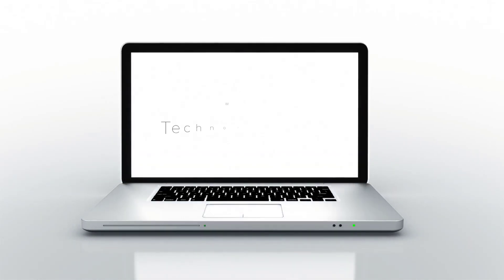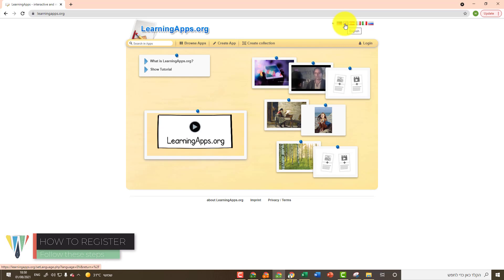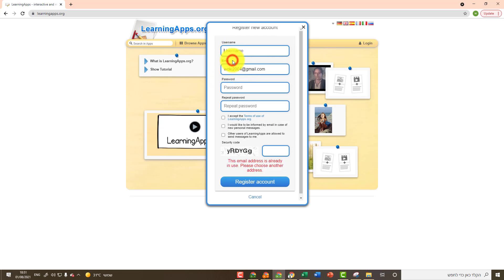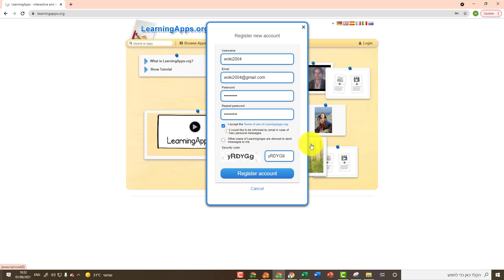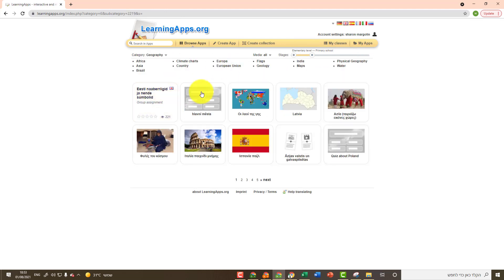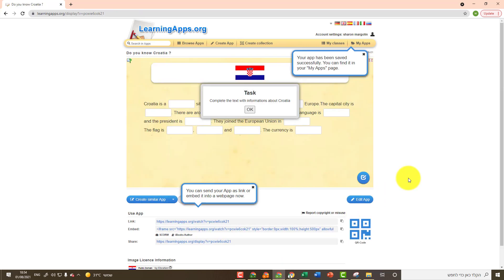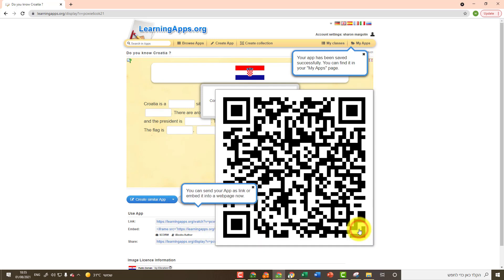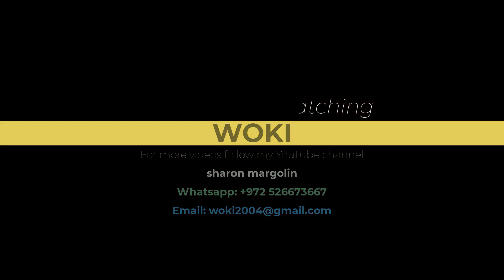la 1 en